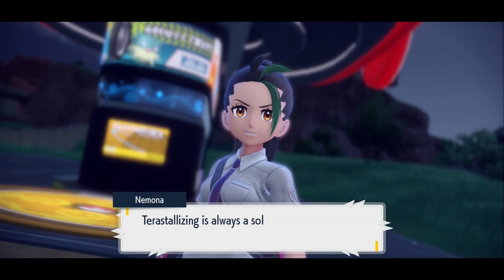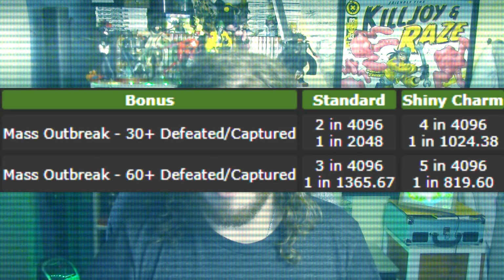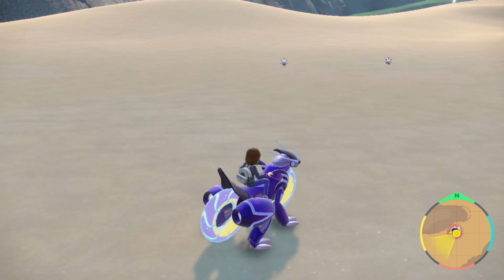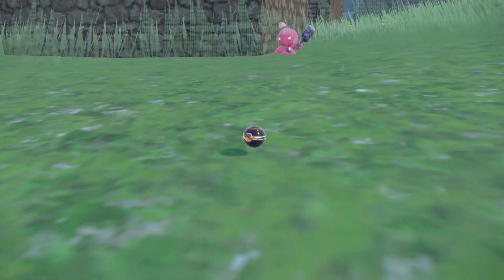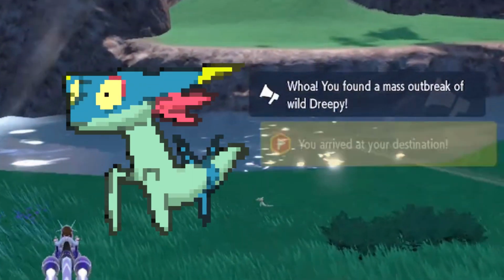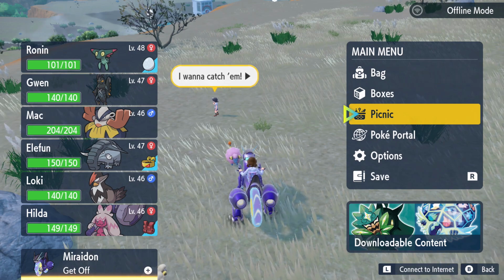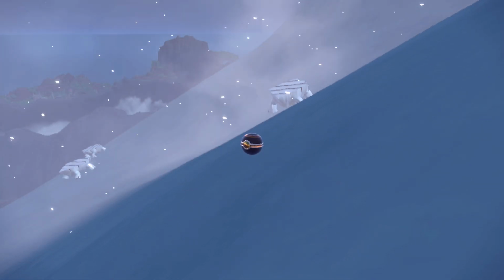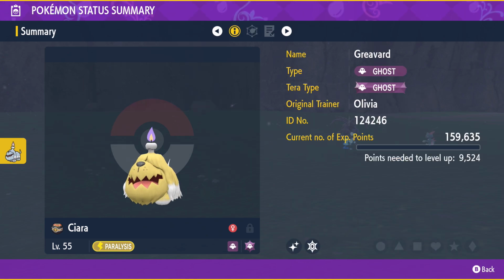I Caught a Shiny Pokémon Before Each Badge in Pokémon Violet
I decided to take on my first ever Shiny Badge Quest in Pokémon Violet. I think this might've been more work than my Shiny Map Quest, and the editing on this took me a long time, but I am so proud of how it turned out, and I SUPER hope you enjoy!
I hope you enjoyed! If you did, a like is always appreciated!
"You, Me (Sun, Surf, and Beach)" by Mitsuto Suzuki, Nozomi Toki, Tsuyoshi Sekito, Motomu Toriyama, and Chelsea Felix (from the Final Fantasy VII Remake Intergrade OST)
Copyright Caleb Downs, aka lotrdude13, 2024

0:00 Intro
1:23 Badge 1
6:05 Badge 2
9:07 Badge 3
12:41 Badge 4
15:51 Badge 5
18:32 Badge 6
21:18 Badge 7
24:13 Badge 8
27:06 Badge 9
30:06 Badge 10
33:29 Badge 11
36:25 Badge 12
40:23 Badge 13
44:07 Badge 14
47:14 Badge 15
50:21 Badge 16
52:36 Badge 17
55:25 Badge 18
58:15 Wrapping up the Storylines
1:00:53 The Final Team
1:01:44 One more badge?
1:03:42 Wrap-up